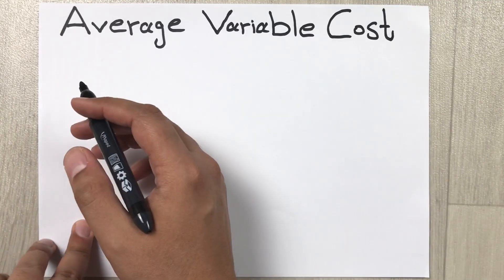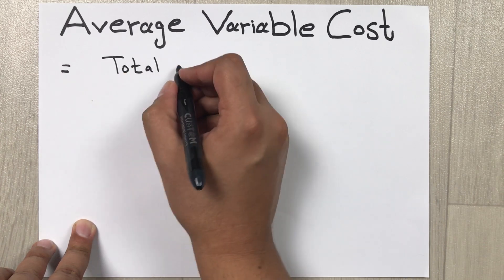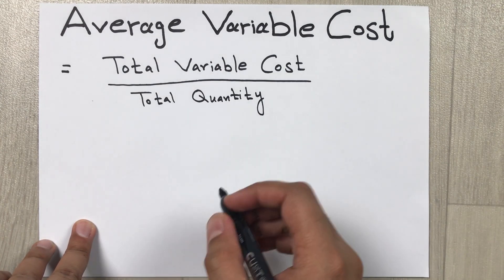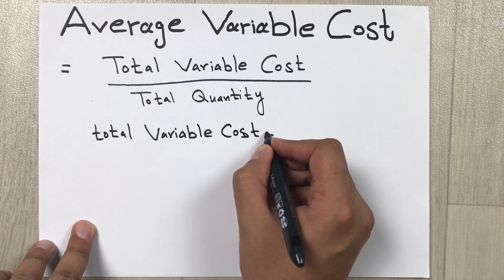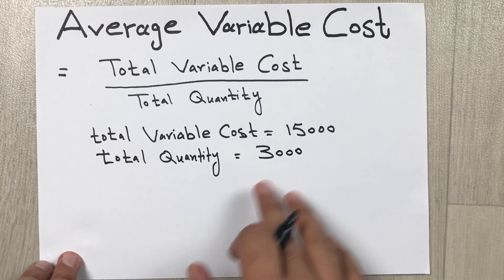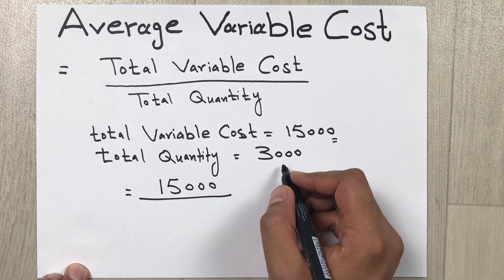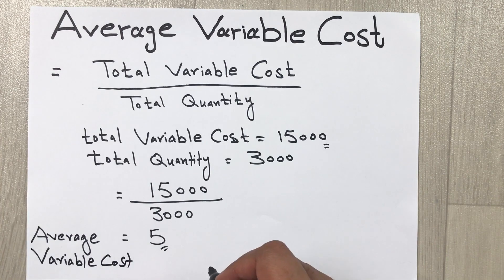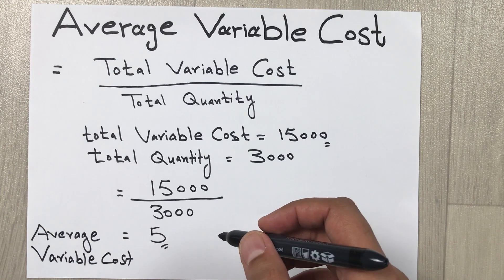How to Calculate Average Variable Cost - Easy Way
In this video i am showing how to find out average variable cost.